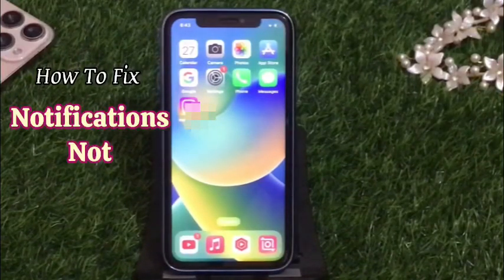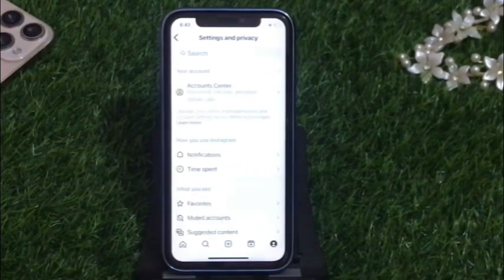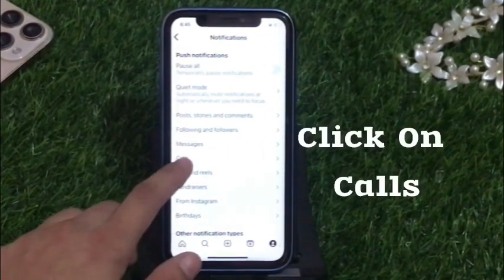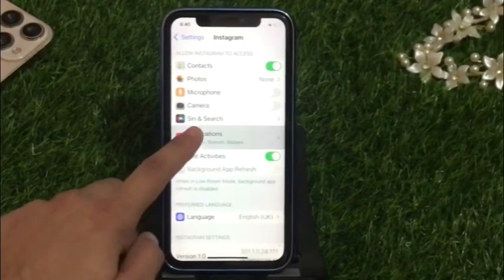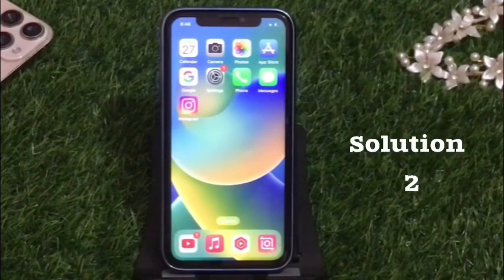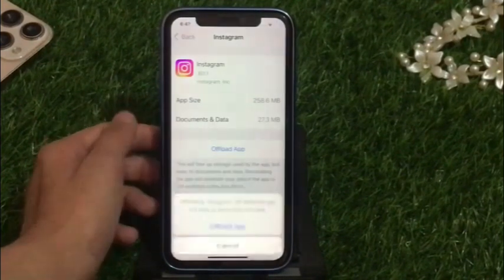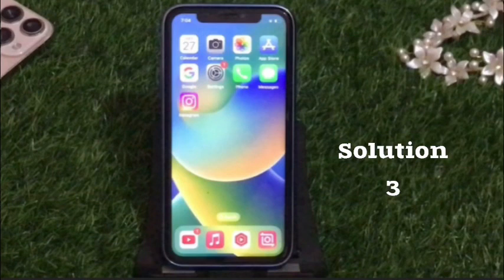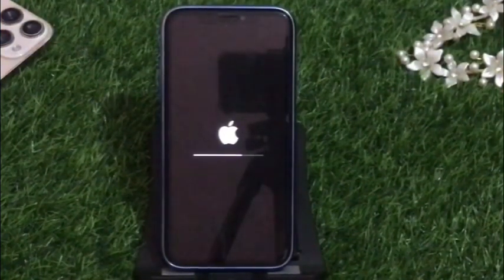Instagram Notifications Not showing,Not Working on iPhone or iPad (2023)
In this video I will show you how To Fix Instagram notifications not showing on iPhone screen,notifications not working on Instagram?
Why is not showing on Lock Screen?